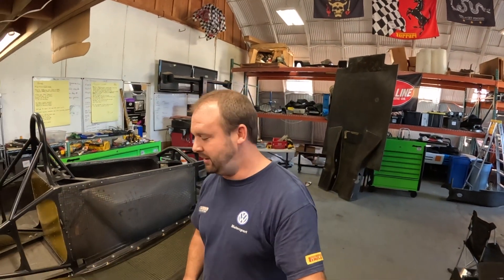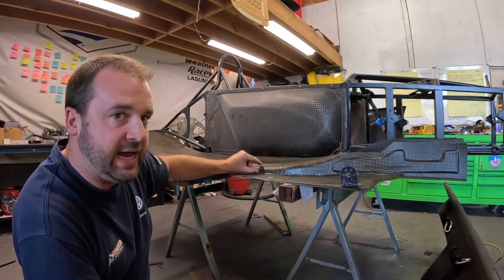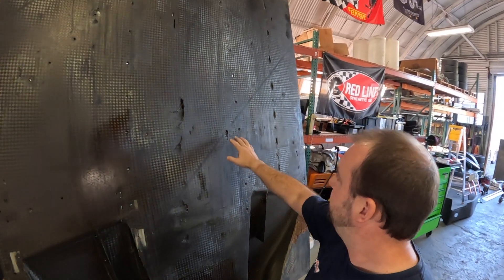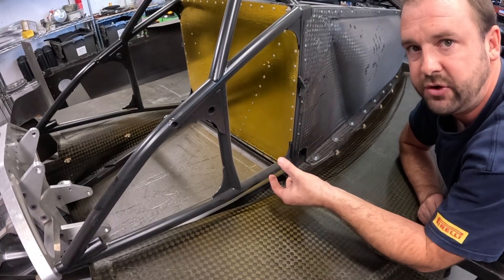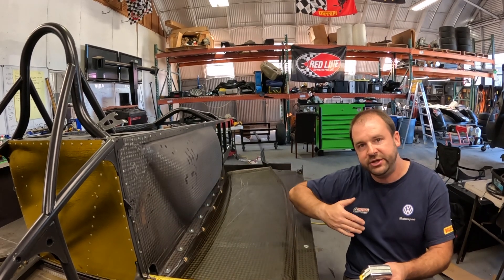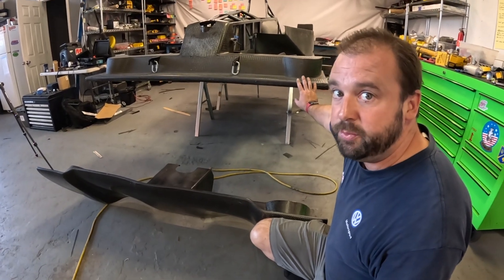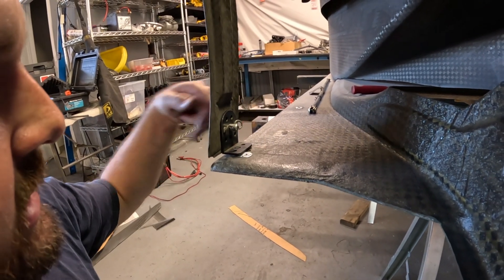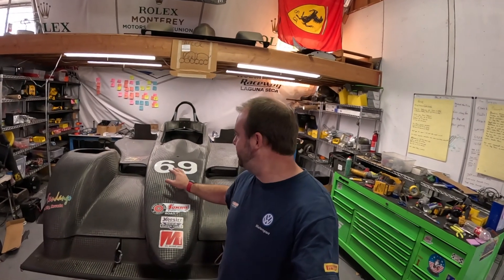Episode 2: Installing the F1 Style Tunnel Floor!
This Video goes over how we installed the new tunnel floors and cut the side pods to fit. With these new tunnels we should be able to maintain better downforce then the previous floor.